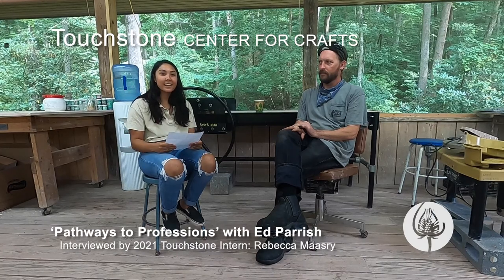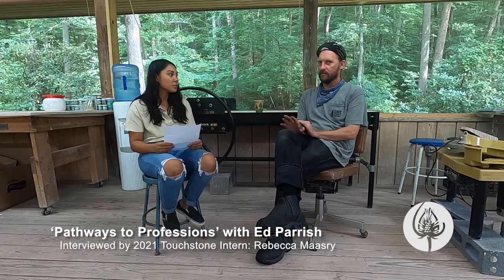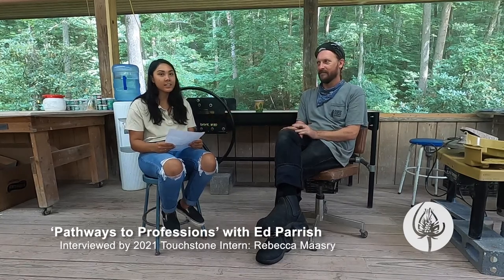Pathways to Professions Talk 2021 with Ed Parrish from Rivers of Steel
Interviewed by 2021 Touchstone Intern: Rebecca Maasry
Filmed by 2021 Touchstone Intern: Ryan Seaton-Evans
at Touchstone Center for Crafts
Edited by: Ryan Seaton-Evans

Ed Parrish was born and raised in North Carolina. He attended East Carolina University where he earned a BFA in sculpture. Soon after college Parrish relocated to Pittsburgh where he began working as an artist blacksmith and fabricator. He was part owner of Red Star Ironworks a custom metal shop focusing on decorative metal work. Moving forward he worked as an independent artist and taught foundry classes out of his private studio. Ed also worked in the film industry as a special effects technician and specialty prop maker. Parrish lead Hot Metal Happening a series of public iron casting events at various locations around Pittsburgh. He has exhibited work at the Mattress Factory, the Pittsburgh Center for the Arts, The Carnegie Museum of Art, Space Gallery, and most recently, a solo exhibit at the Irma Freeman Center for Imagination. Currently he is working with the Rivers of Steel Arts as the lead foundry artists developing foundry and metal arts programing. Parrish has over twenty years’ experience and a lifelong dedication to the exploration of metal arts.